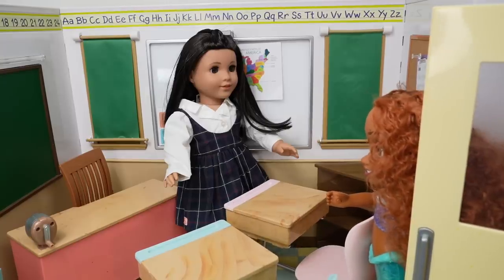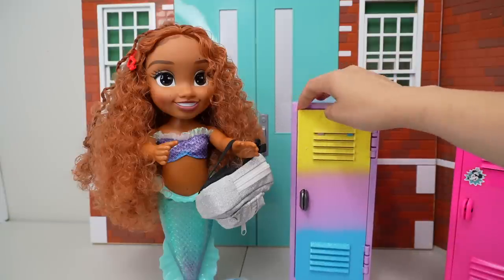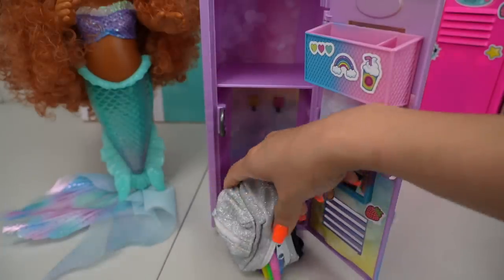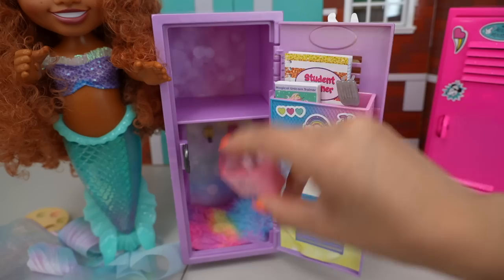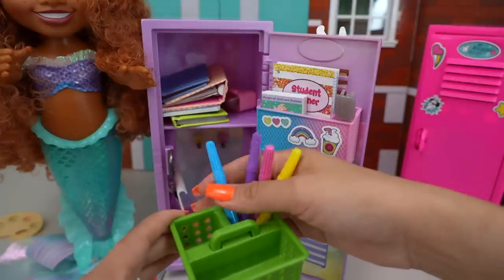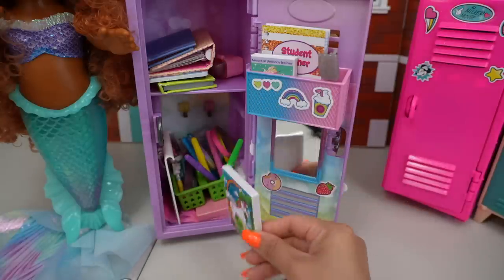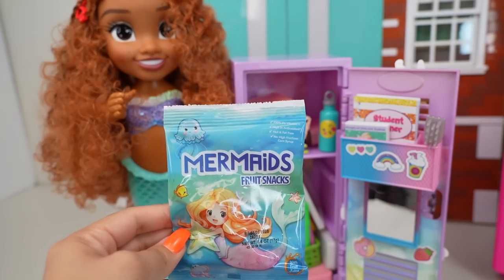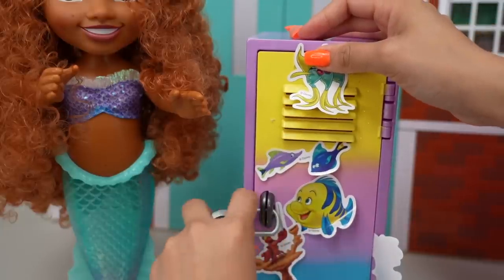The Little Mermaid Movie Ariel Organizing School Locker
The Little Mermaid Movie Ariel Organizing School Locker mini school supplies and fun DIY Projects